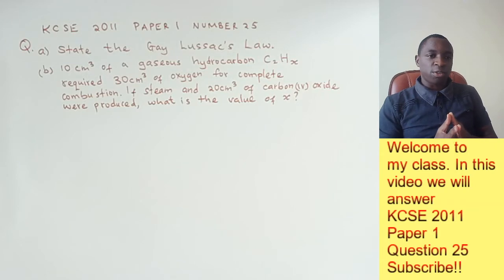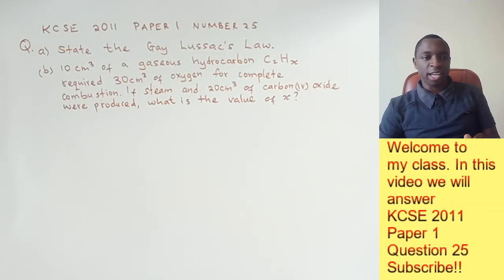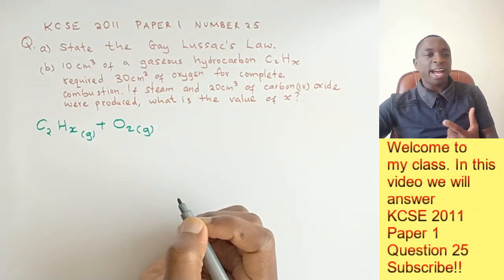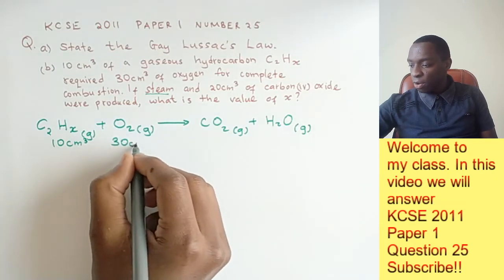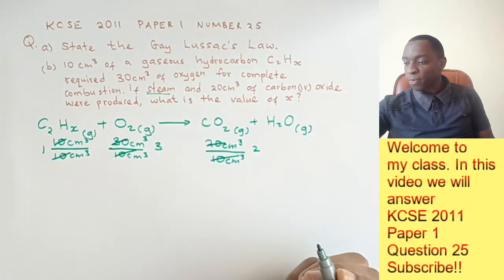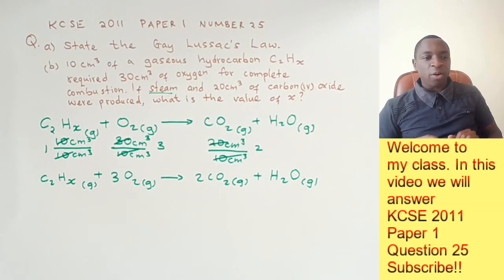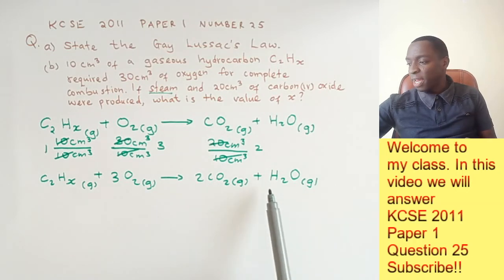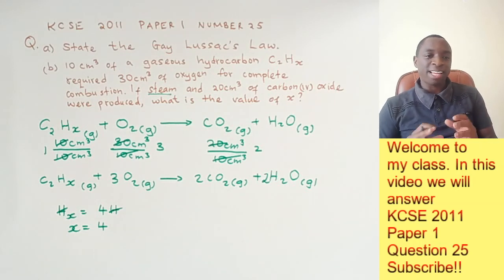KCSE 2011 p1 number 25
Gay Lussac's Law is one of the commonly tested areas in the KCSE Chemistry examination. Have a look at how to solve it.